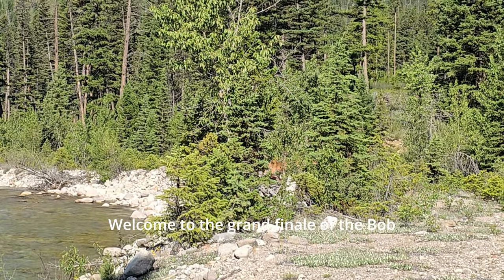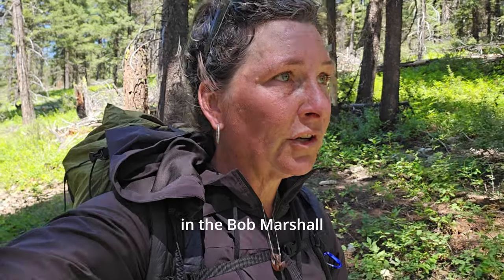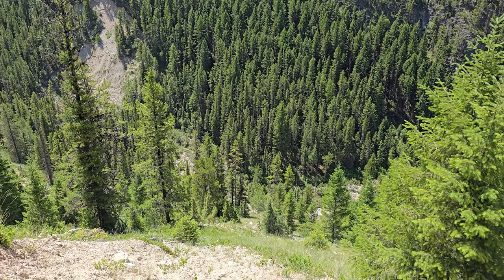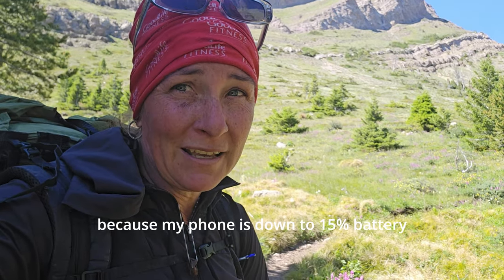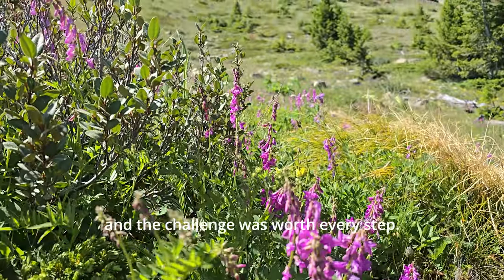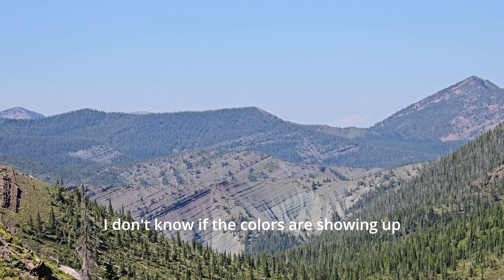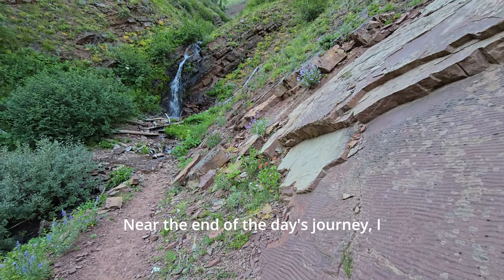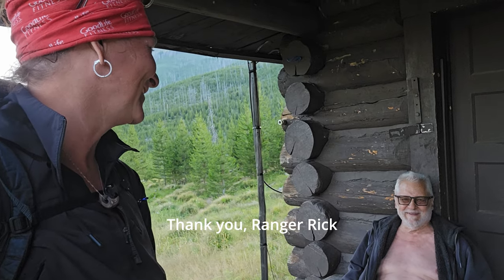Trekking the Bob Marshall EP6 | trail magic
I'm trekking the Bob Marshall Wilderness of Montana over 6 days as a female in the wilderness. In the grand finale of my Bob Marshall Wilderness series, I take you on a thrilling journey as a female backpacker exploring remote wilderness areas. From traversing the breathtaking White River Pass to uncovering a surprise at a hidden ranger station, this adventure is packed with unforgettable moments. Join me as I recount a close encounter with a curious grizzly bear that wandered into my campsite on the last morning and the challenges of coordinating transportation back to my car over 50 miles away. Special thanks to the amazing folks at Sun Canyon Lodge for their help in making it back safely.

Whether you're an experienced hiker or just starting out, this video offers insights and inspiration for anyone interested in female backpacking in remote wilderness regions.

About Me
Hi, I'm Nancy Trekker. I create vlogs about travel, backpacking, and camping in the wild to inspire and educate others about the breathtaking beauty of our planet. Through my adventures, I aim to share the joy of exploring nature and encourage everyone to experience the wonders of the great outdoors.

00:00 introduction
00:23 navigating the wilderness alone
03:41 white river pass
06:50 gourmet wilderness cooking
08:27 trail magic with ranger rick
09:11 the rest of the story